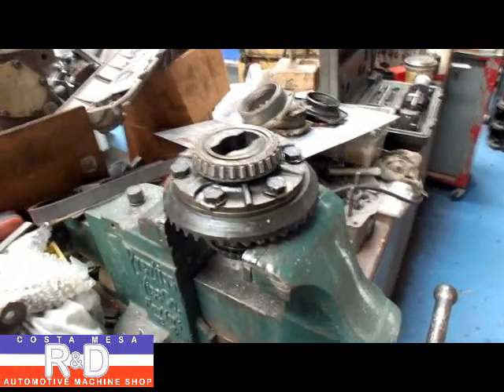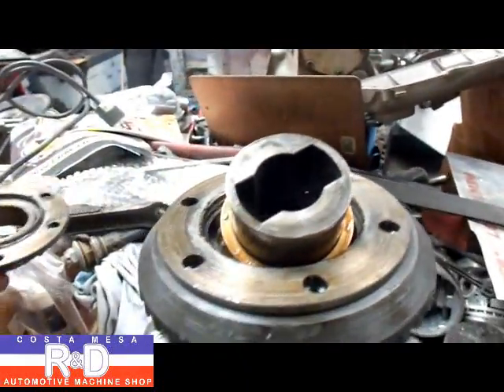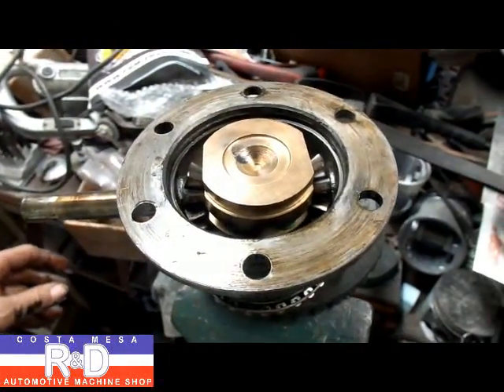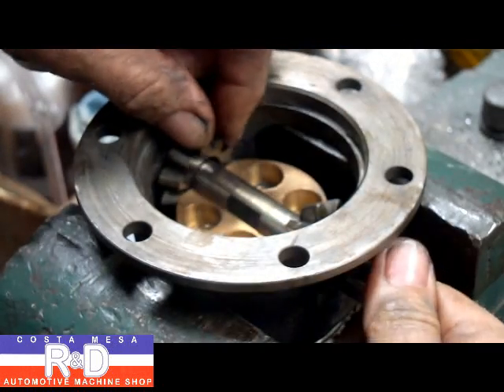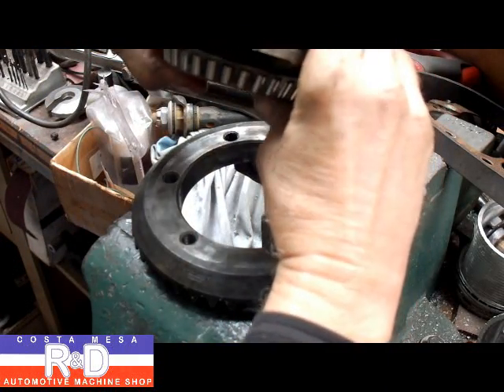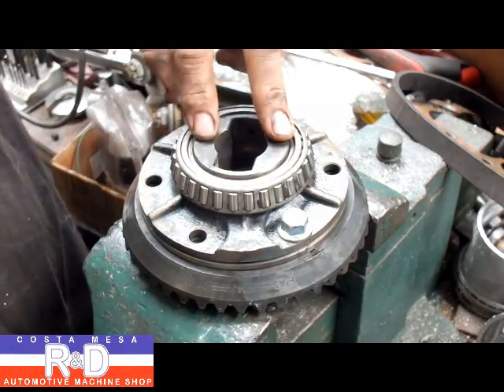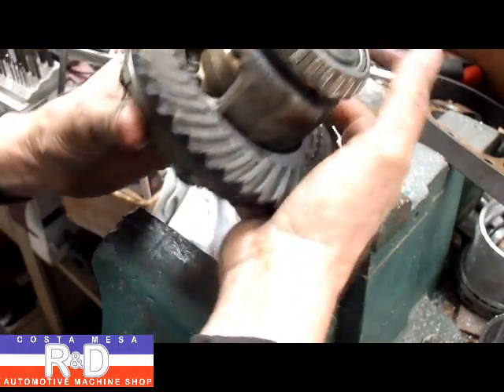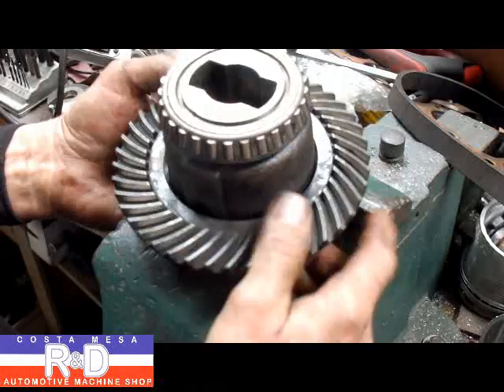JO-EL Engineering Limited Slip Cartridge Installation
See how the JO/EL Engineering Limited Slip cartridge is installed on a Fiat 600d transaxle, John Edwards @ Costa Mesa R&D Automotive Machine will take you thru the steps.